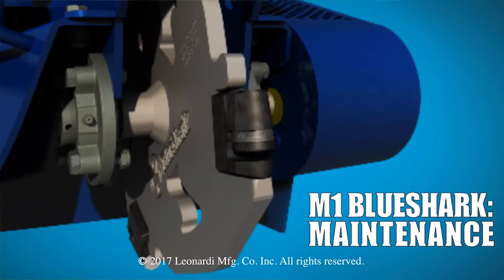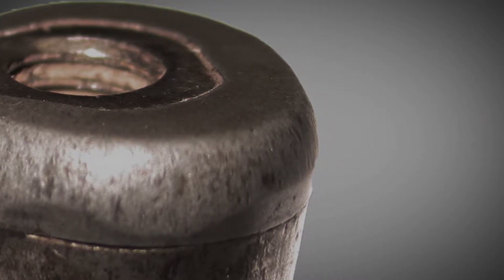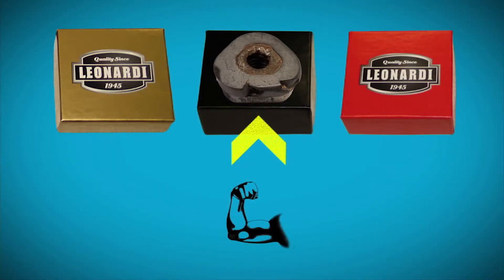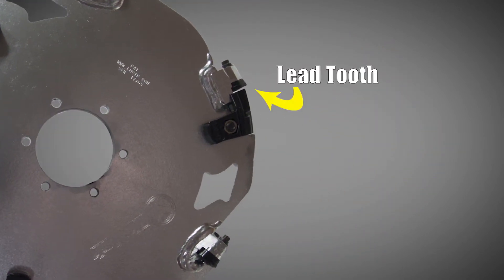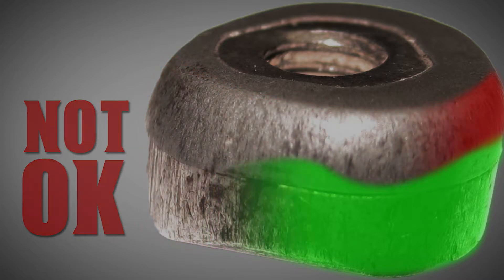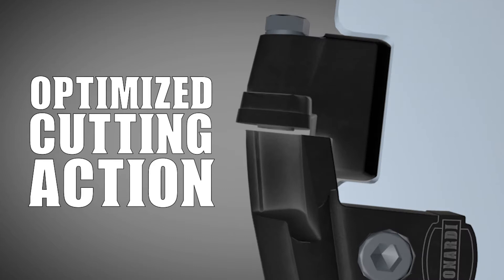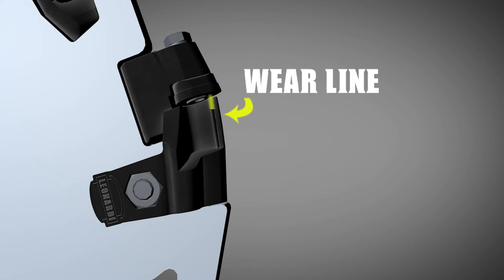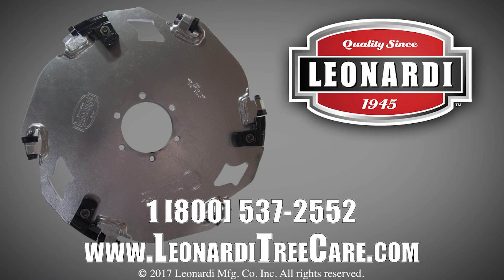M1 Blueshark Maintenance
Maintenance for the Leonardi M1 Blueshark Cutting System.  What to look for and when to index or change your teeth.